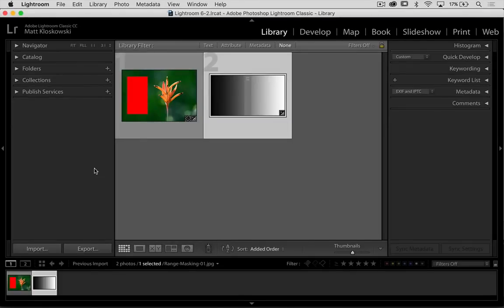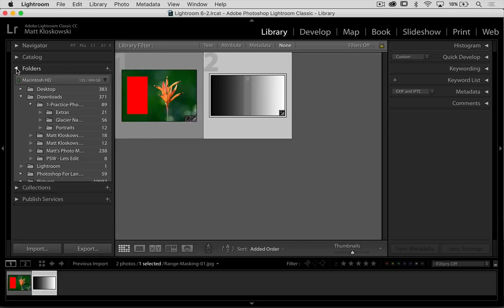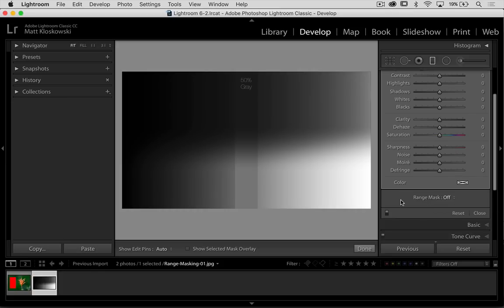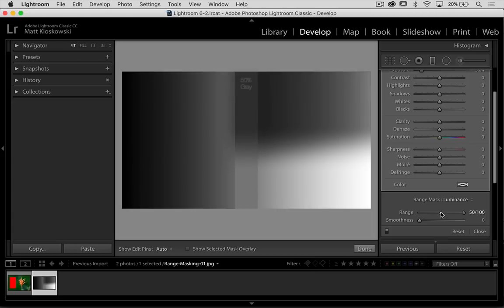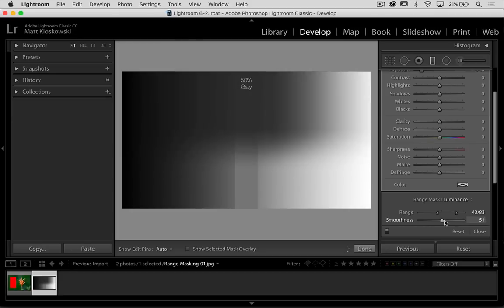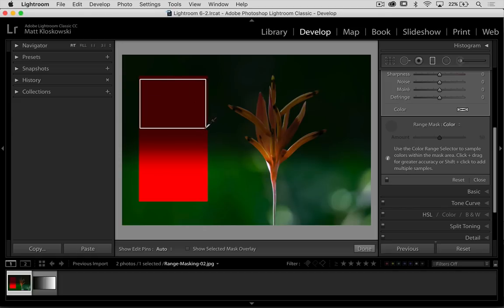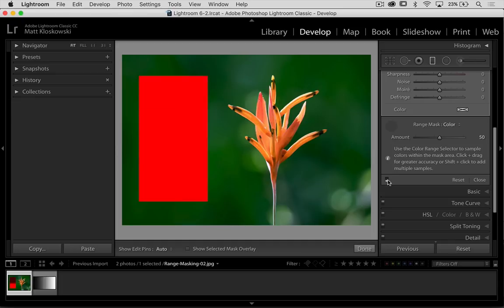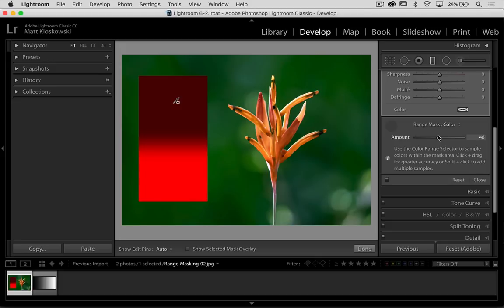Intro to Lightroom Classic's New Range Mask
This Range Mask Intro video was created as part of an update I did for my Lightroom System Course, but I've been getting some questions on the new Range feature so I decided to share it. Here's a link to the practice images used in the video

Matt
Category - Education
License - Standard YouTube License
Category
Education
License
Standard YouTube License
SHOW LESS